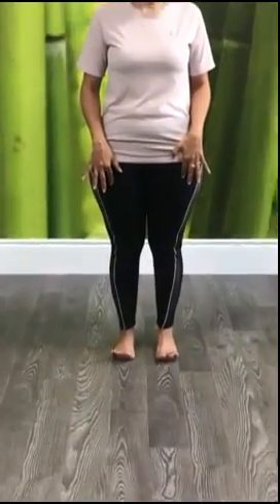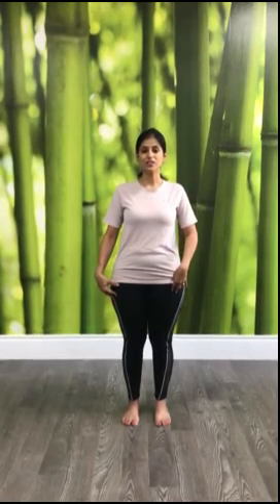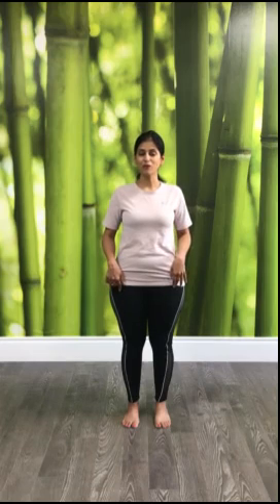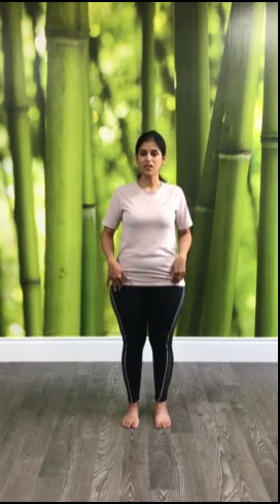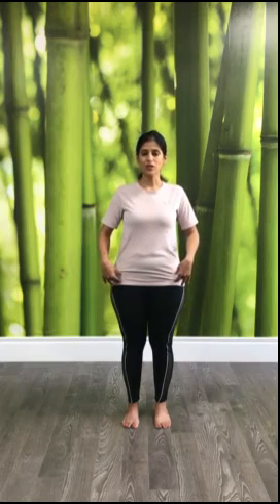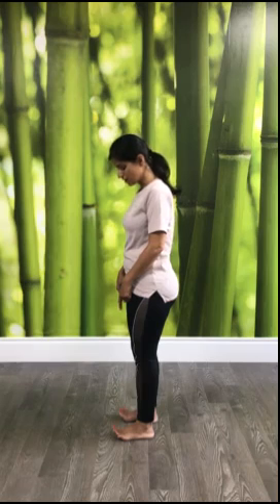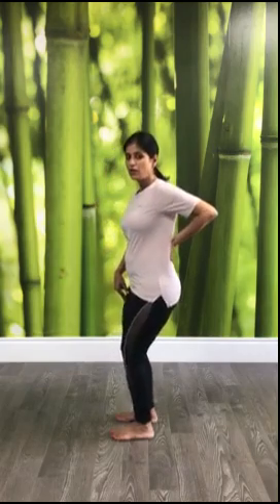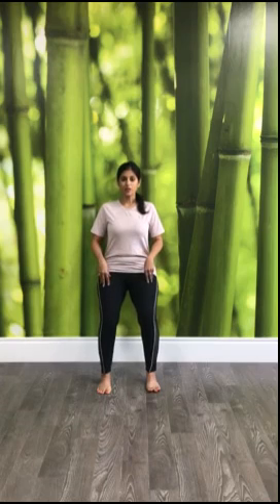Day 1 -Tadasna and Uttakata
Soulful yoga # Peaceful Yoga# Yoga restore#WLYW